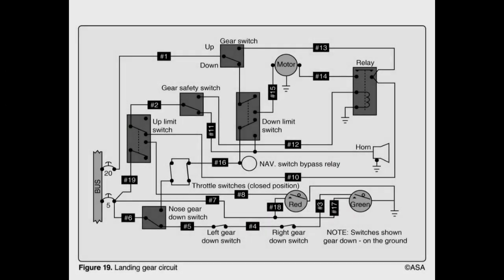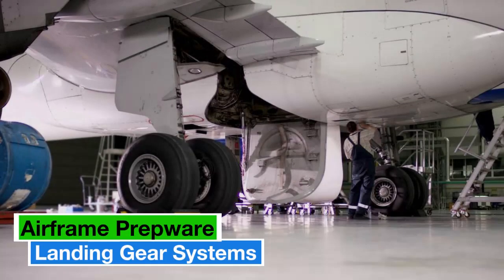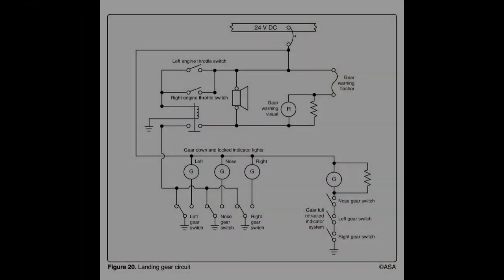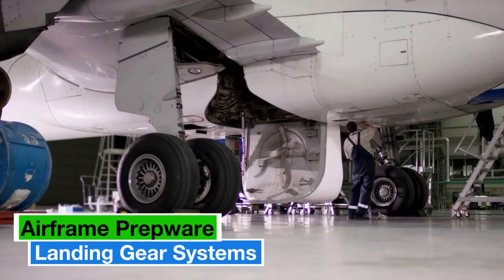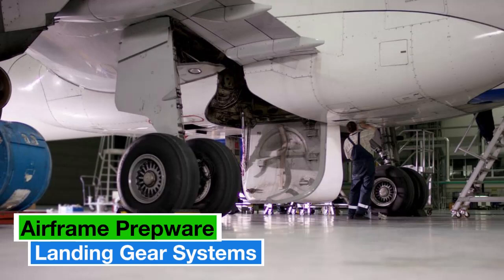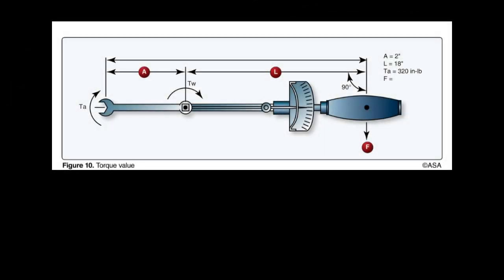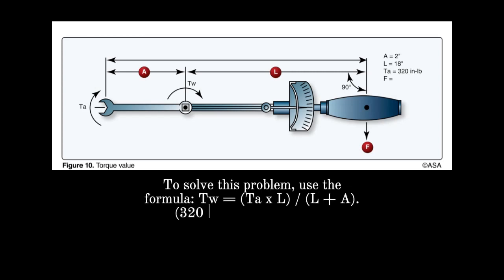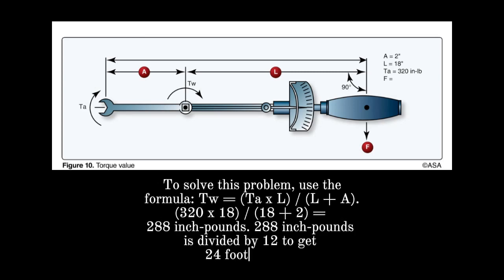Landing Gear Systems - A&P Airframe Prepware Questions read aloud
Landing Gear Systems Category: Questions with answers read aloud (no explanations or other possible answers) 97 questions total.